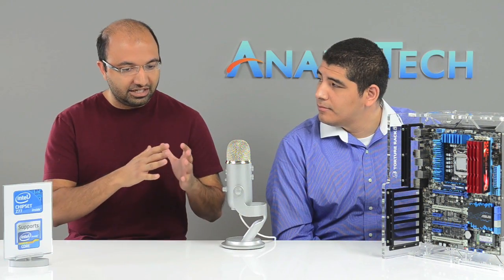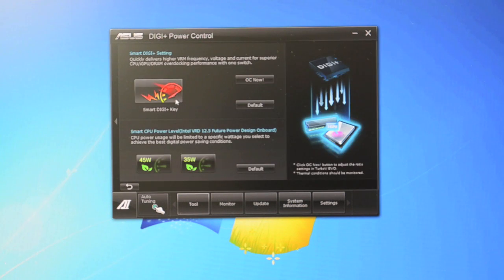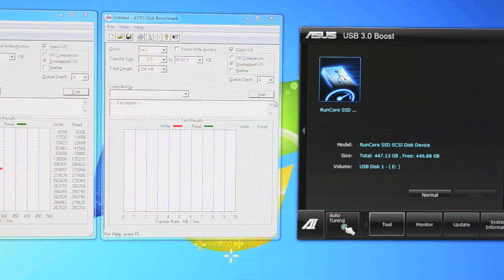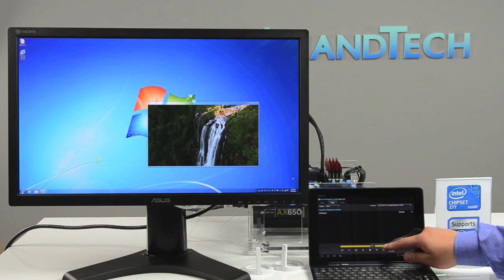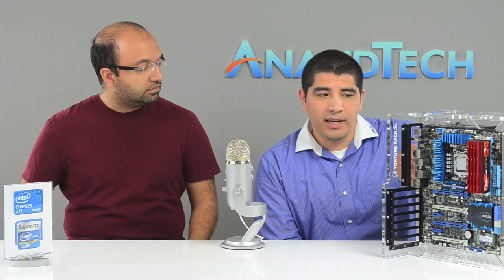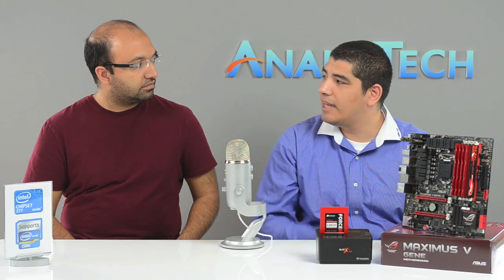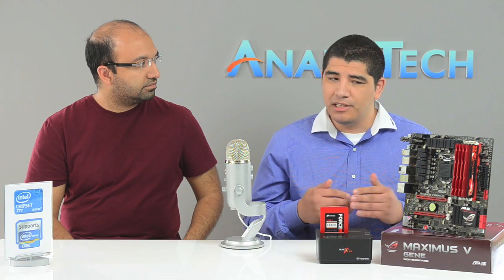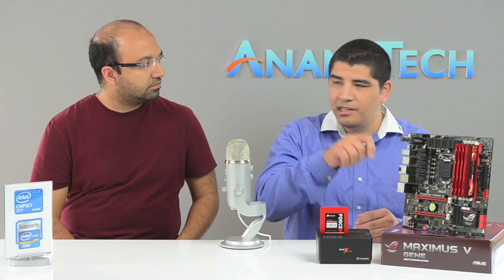ASUS Ivy Bridge Questions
ASUS pays us a visit to talk about its Z77 lineup, Ivy Bridge and more.